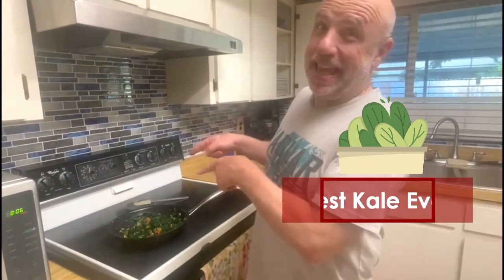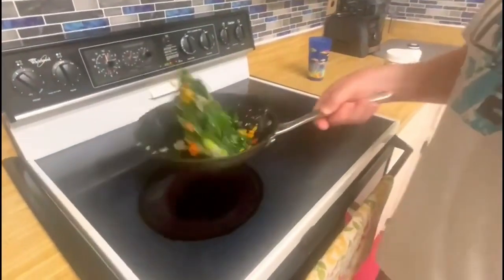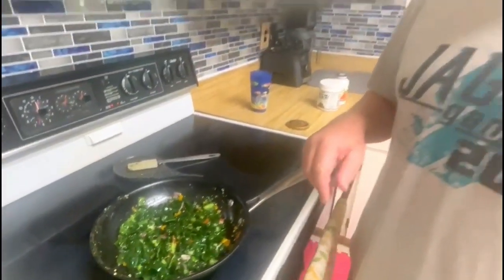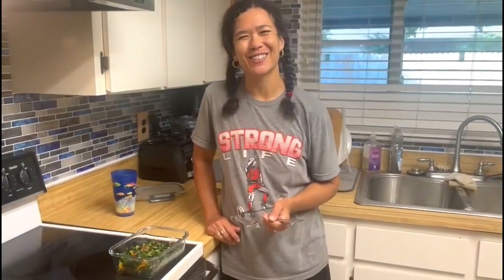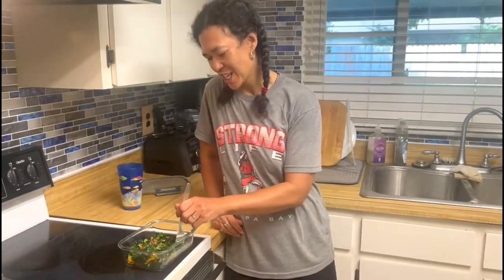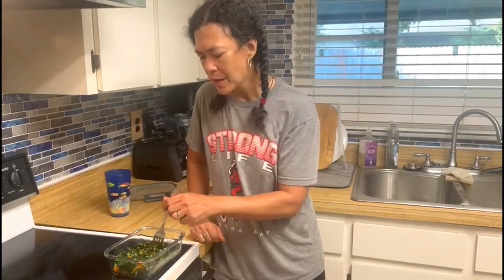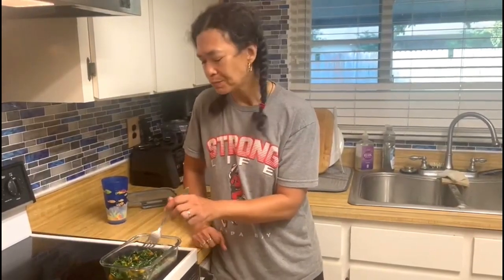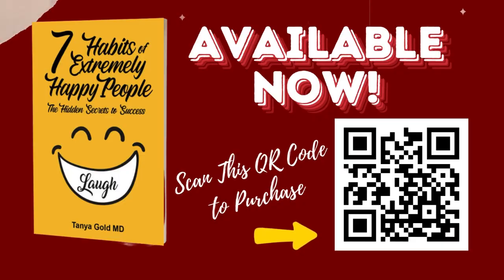Best Kale Ever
Looking for a quick, healthy, and delicious way to add more greens to your diet? This sautéed kale recipe is a game-changer! Packed with nutrients like potassium, fiber, and antioxidants, kale is the ultimate superfood. With a simple combo of onions, garlic, bell peppers, and herbs, this dish is bursting with flavor and takes only minutes to prepare.

Check out Dr. Gold's Wellness Plate & Food Pyramid.

to get a FREE copy of Dr. Gold's Health & Wellness tips.